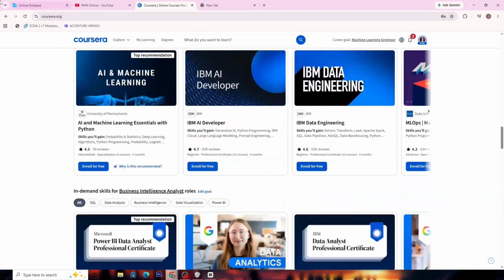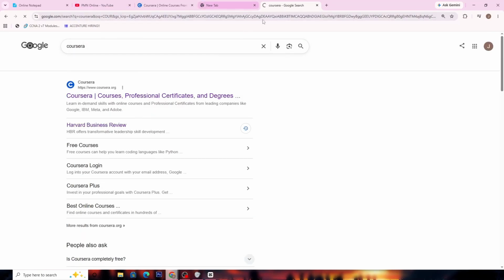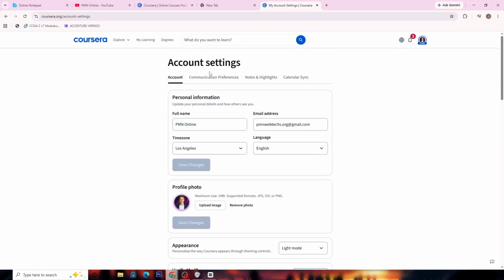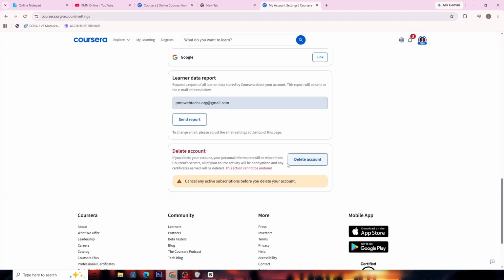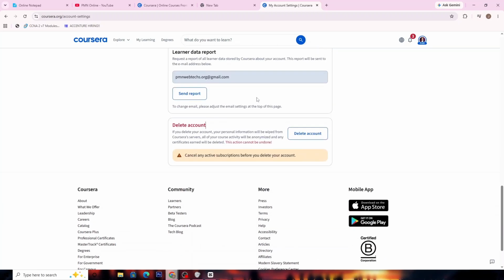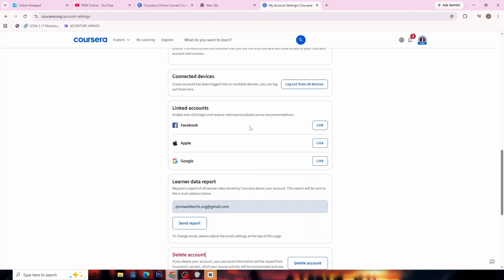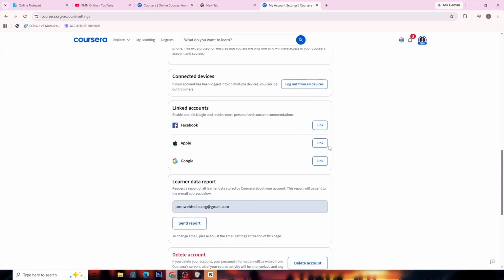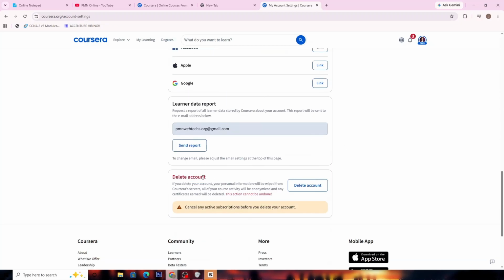How to Delete Your Coursera Account | What Happens to Your Data | Easily 2026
In this video I have shown How to Delete Your Coursera Account | What Happens to Your Data | Easily 2026.

In this tutorial, you will learn the step-by-step process to delete your Coursera account while understanding the implications for your data. We guide you through the easy steps you need to follow, ensuring that you can manage your online presence effectively. Deleting your account can sometimes be daunting, but with our clear instructions, you'll see just how simple it can be.

Understanding how to delete your account is essential for anyone looking to maintain their digital privacy. Many users may decide to part ways with Coursera for various reasons—be it due to course completion, subscription changes, or simply wanting to declutter their online profiles. Taking control of your data is increasingly important in today's digital landscape.

Furthermore, this tutorial is designed for both newcomers and those with experience in online learning platforms. Automation and integrations can ease your transition away from Coursera and help in finding alternative platforms. All the steps are thorough yet beginner-friendly, making sure that professionals from diverse fields can easily follow along.

Whether you are a casual learner or a professional educator, this video provides the tools necessary for a smooth experience when deleting your Coursera account.

You'll learn:
- How to easily delete your Coursera account
- Steps to understand data retention and deletion
- Important considerations before deleting your account
- Alternative platforms and courses to consider
- Tips for managing your online learning profile

Perfect for students, educators, and professionals looking to streamline their online course management.

0:00 Introduction
0:30 Reasons to Delete Your Coursera Account
1:00 Steps to Delete Your Account
1:30 What Happens to Your Data
2:00 Alternative Learning Platforms
2:30 Conclusion